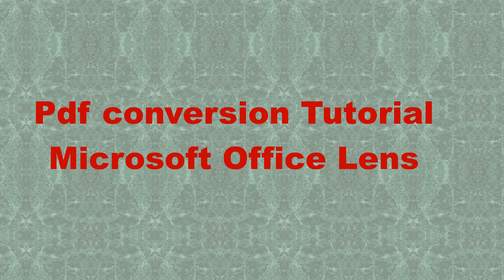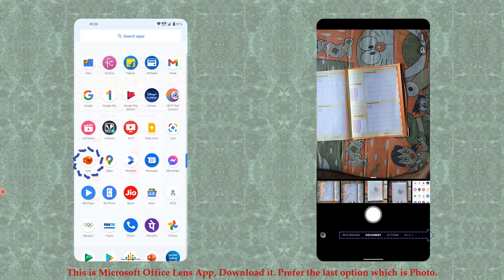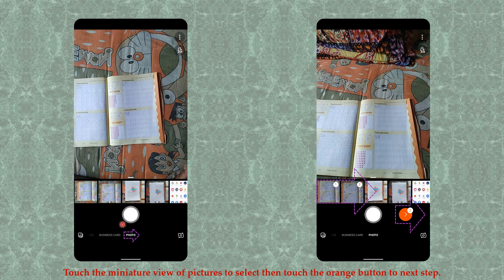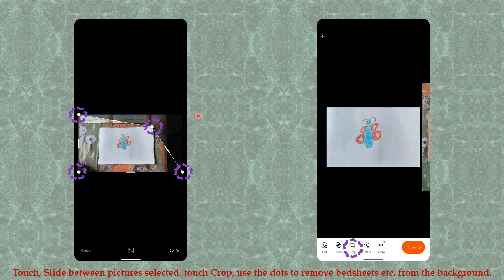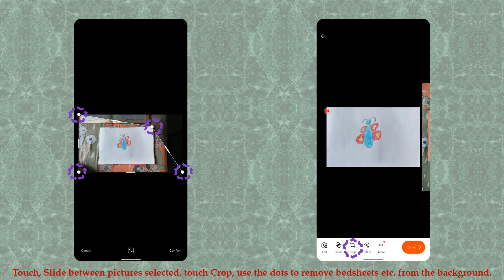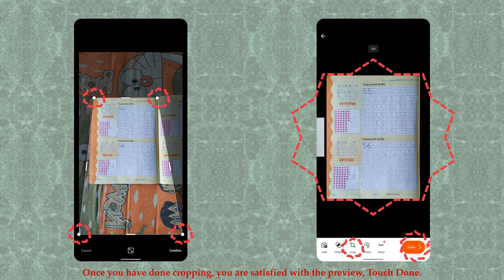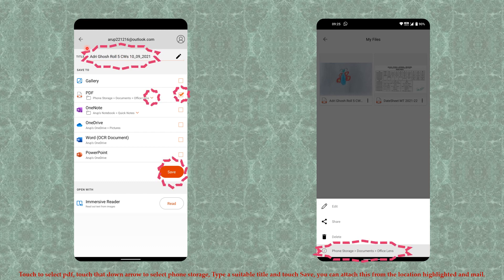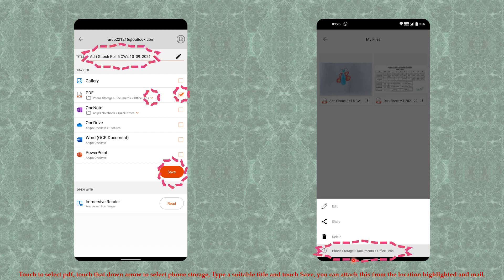Pdf Conversion Tutorial | PDF Conversion with Microsoft Lens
Pdf Conversion Tutorial
Unlock the Power of PDF Conversion: A Comprehensive Tutorial
Master PDF Conversion with Microsoft Lens: A Step-by-Step Tutorial
With your document scanned and edited to perfection using diagonal cropping, it's time to convert it into a PDF. Simply select the PDF conversion option within Microsoft Lens and watch as your physical document transforms into a digital file. With Microsoft Lens, converting physical documents to digital PDFs has never been easier. Follow this step-by-step tutorial to unlock the full potential of this powerful tool and revolutionize your document management workflow. Say hello to efficiency and goodbye to paper clutter—get started with Microsoft Lens today!

By Arup Ghosh